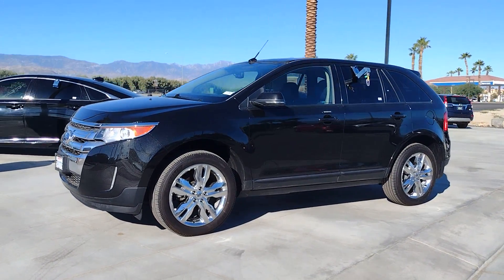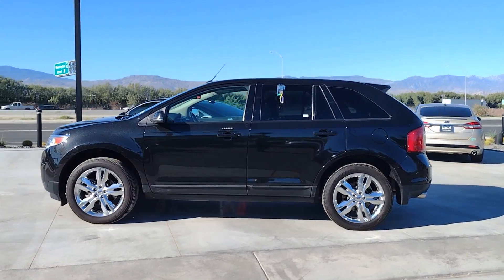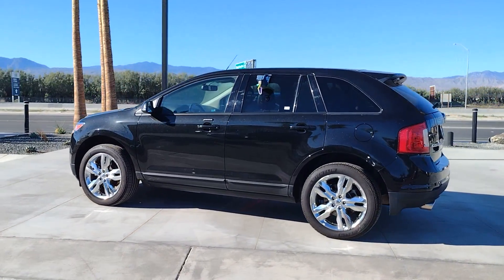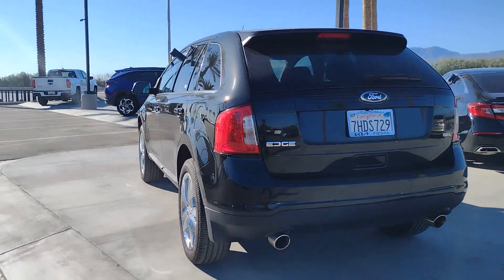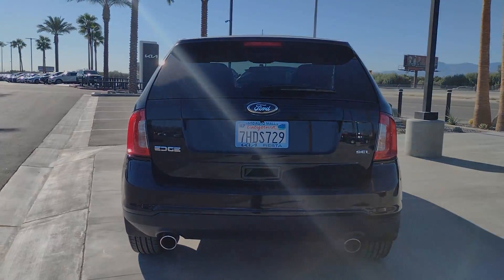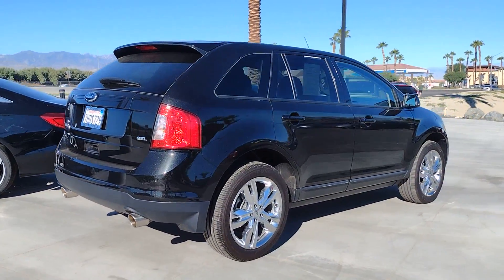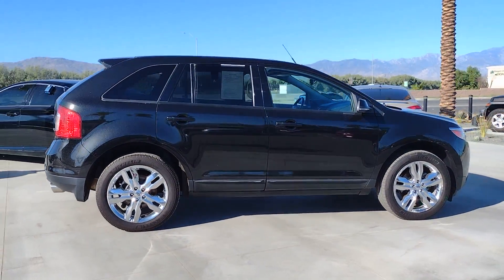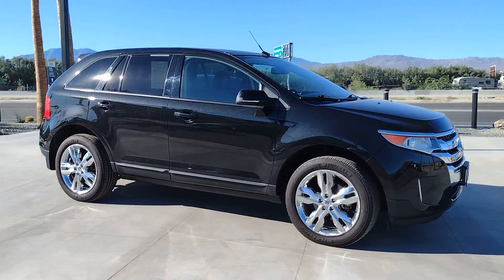2014 Ford Edge SEL CA Palm Springs, Indio, La Quinta, Cathedral City, Palm Desert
Used 2014 Ford Edge SEL available at I 10 Fiesta Kia located in 78550 Varner Rd, Indio, CA, 92203.
Please mention the stock KT766 when you contact the dealership for this vehicle.

Get acquainted with the  2014  Ford Edge.  Take a closer look at this smart and sporty Edge. This mid-size crossover leverages technology to maximize traction, safety, and convenience. Versatile, capable, and loaded with style, this SUV brings can-do confidence on every adventure. The following are some of this vehicles highlighted options: Keyless Entry, Satellite Radio, Heated Mirrors, Dual Zone A/C, Power Driver Seat, Alarm, Aluminum Wheels, Electronic Stability Control, Steering Wheel Audio Controls, Rear Spoiler. Feel relaxed and confident when you're behind the wheel of the Edge. Treat yourself to a test drive today. Our friendly staff will give you an outstanding customer experience.

Additional Comments
2014 Ford Edge SEL FWD 6-Speed Automatic with Select-Shift 3.5L V6 Ti-VCT\n\nOdometer is 82532 miles below market average! 19/27 City/Highway MPG\n\nAwards:\n  * JD Power Initial Quality Study (IQS)   * 2014 KBB.com Brand Image Awards\n\nClean CARFAX.\nReviews:\n  * If youre looking for all the amenities of a high-end luxury car in a vehicle that is more versatile and practical than a sedan the 2014 Ford Edge deserves a long test drive. A smooth ride quiet cabin and manageable proportions make it as easy to live with as any midsize car. Source: KBB.com\n  * Quiet and comfortable cabin; abundant features; comfortable ride; composed handling; higher fuel economy from available turbocharged four-cylinder engine. Source: Edmunds\n  * Driven by your choice of 3 smart engines the Ford Edge is one amazingly capable crossover. Its standard 3.5L Ti-VCT V6 delivers unsurpassed V6 hwy mileage of up to 27 mpg. The remarkable 2.0L EcoBoost engine gives you plenty of low-end torque for acceleration and passing plus fuel efficiency. And the 305-horsepower 3.7L Ti-VCT V6 on Edge Sport is the most powerful V6 in its class. A new SEL Appearance Package adds flair including eye-catching 20 inch wheels. Available in all-wheel drive or front-wheel drive the Edge can help you maintain your cruising distance change lanes and back out of parking spaces. The turbocharged direct-injection 2.0L EcoBoost I-4 engine with 6-speed automatic transmission helps the Edge deliver up to 30 mpg hwy and travel over 500 miles per tank. The Edges new active grille shutters included with the EcoBoost engine help make itself even more aerodynamic and fuel efficient. The 3.7L Ti-VCT V6 engine inside Edge Sport provides the driver with 305 horsepower 280 lb.-ft of torque plus 26 mpg hwy. Racing-style paddle shifters give you ultimate control of its 6-speed SelectShift Automatic transmission. Outside aggressive front and rear fascias combine with a bold black grille unique headlamp treatments oval-shaped chrome exhaust tips and jaw-dropping 22 inch aluminum wheels to give Edge Sport the look that backs it all up. The Limited model is just one example of the interior luxury experienced in the new Edge. The Edge Limited has luxurious leather-trimmed and heated front seats featuring 10-way power adjustments. With your seat just the way you like it you can adjust the standard title/telescoping steering column to match your driving style too. Graceful lines effortlessly guide your eyes along the dash and down the flow-through center console merging into a singularly inviting interface. Source: The Manufacturer Summary